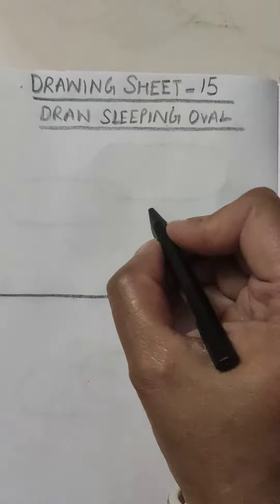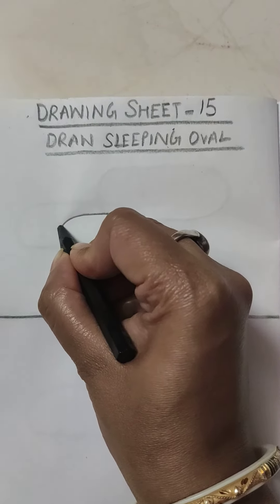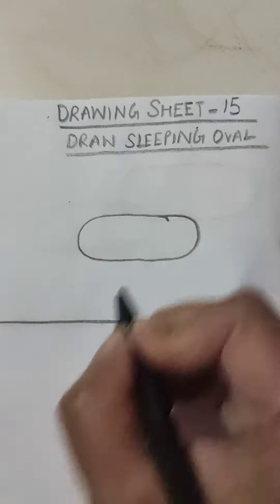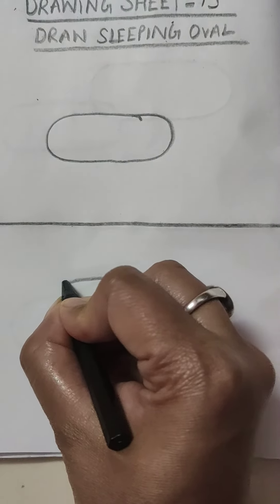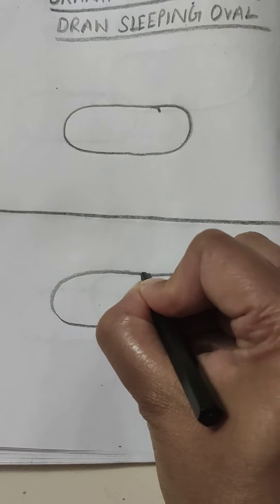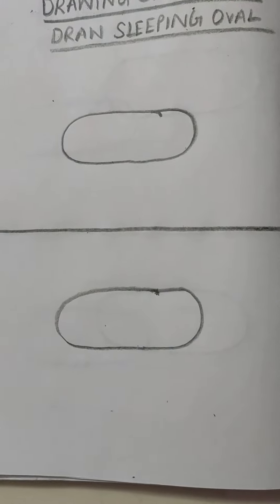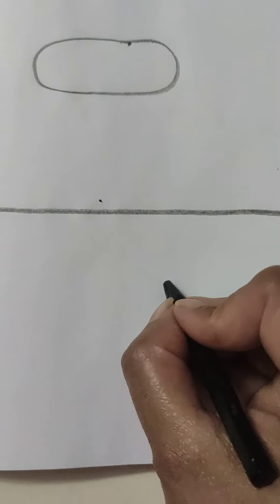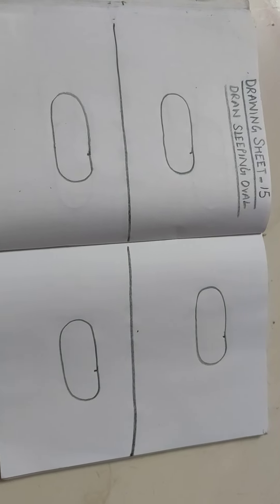VIDEO- HOW TO DRAW SLEEPING OVAL